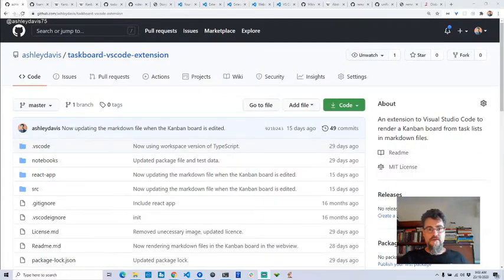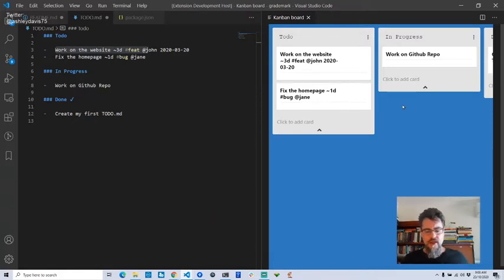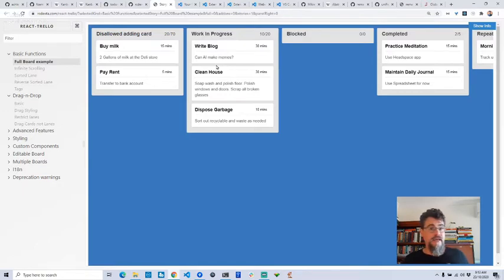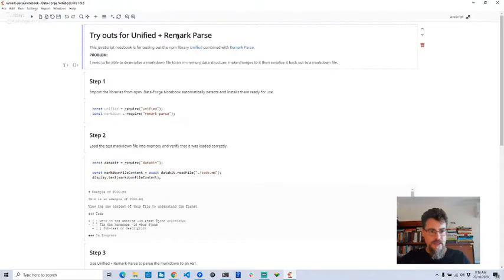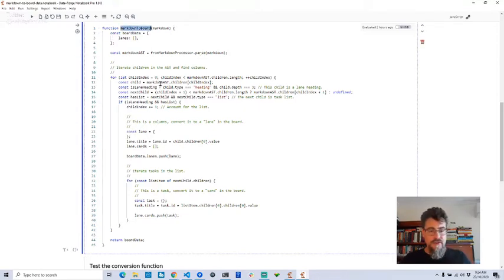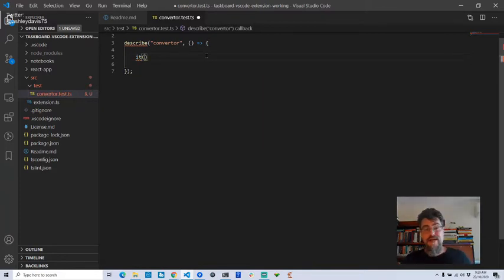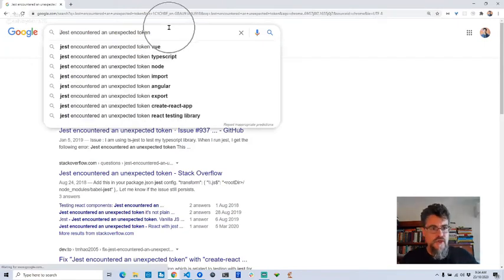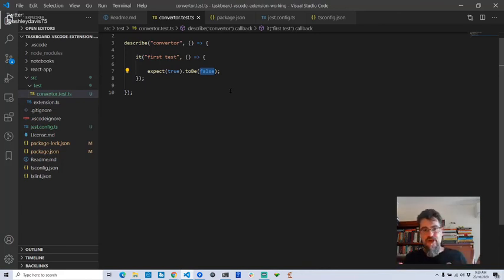Coding live stream: Taskboard 1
My first coding live stream!

I'm live streaming the development of my Kanban board extension for Visual Studio Code.

In this first episode, I give a project overview, my motivation for the project, show you the prototype and then I miserably failed to get Jest working.

I ran out of time to fix the issue and actually get to coding, but you need to watch this video to understand how this project came about and why I'm doing it.

In the next session we'll actually get to coding and test driven development!